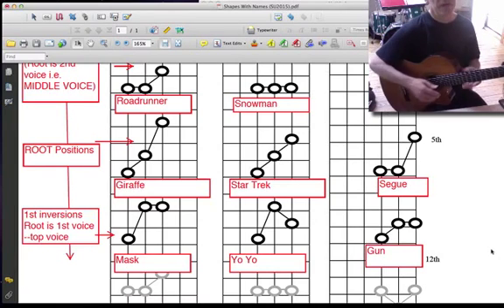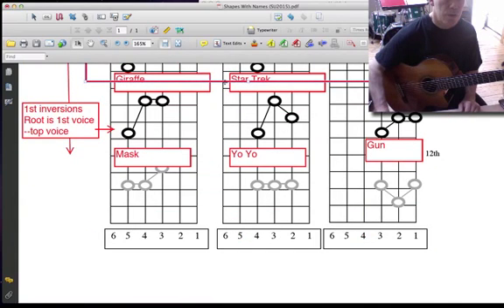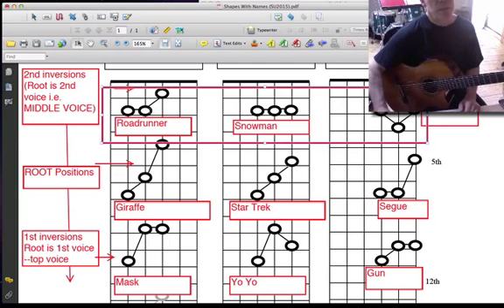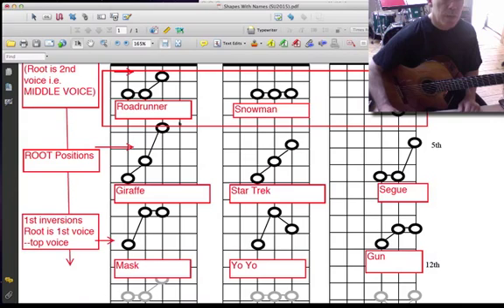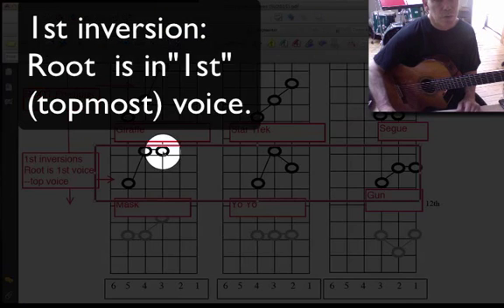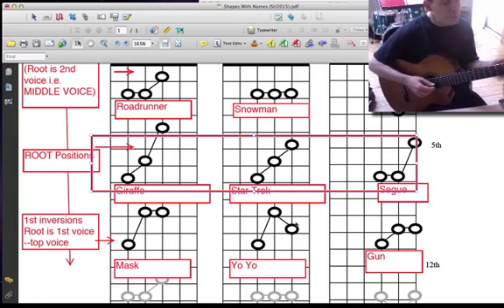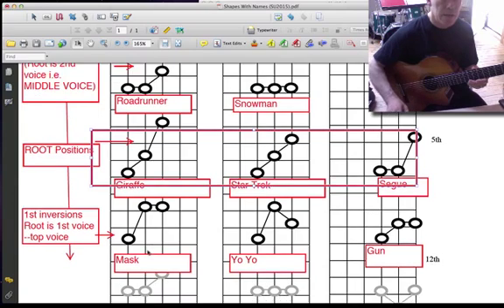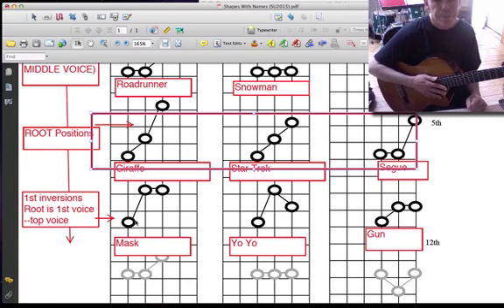How to find the root of any chord shape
How to easily find the root of  any of the 9 GTS triad shapes.